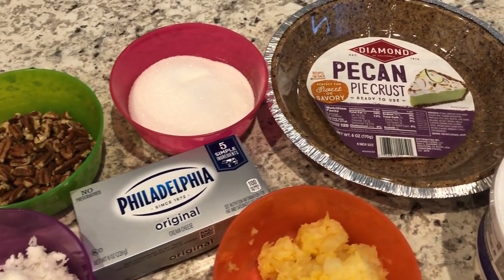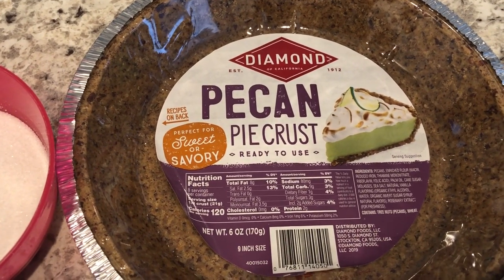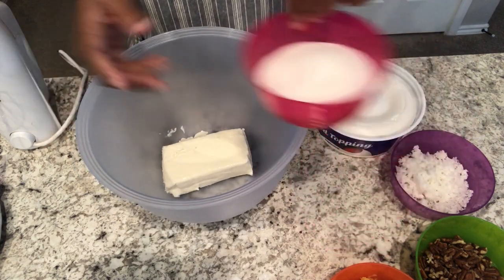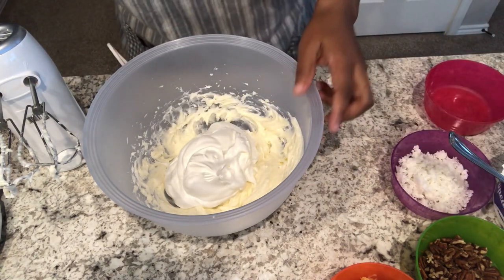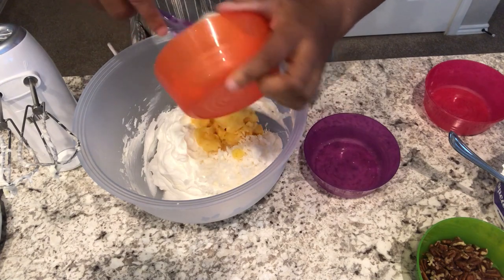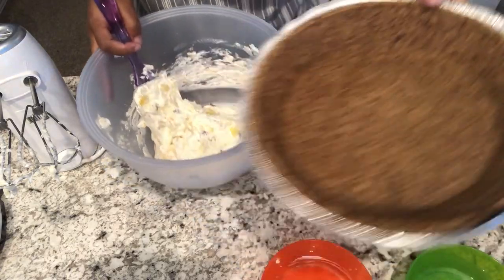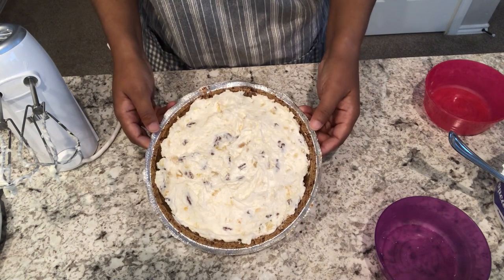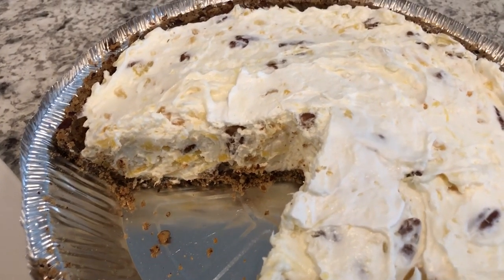Million Dollar Pie | Easy No-Bake Dessert | Throwback Recipe!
Million Dollar Pie:
2/3 c sugar
8 oz cream cheese
1/2 small tub of Cool Whip
1/2 c coconut
1/2 c pecans
8 oz can crushed pineapple, drained
1 graham cracker pie crust

Directions
1. Mix sugar and cream cheese together until well blended
2. Add whipped topping and fold together
3. Add remaining ingredients and mix well
4. Pour into crust
5. Chill for 4-5 hours before serving